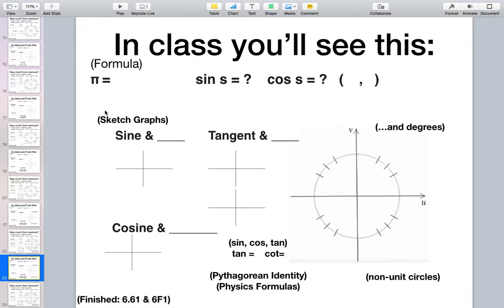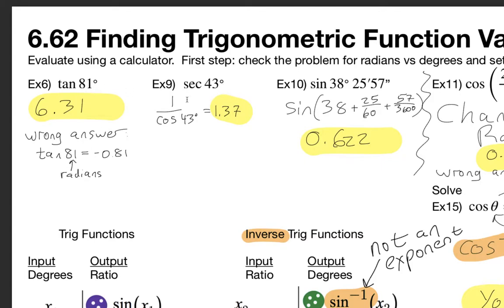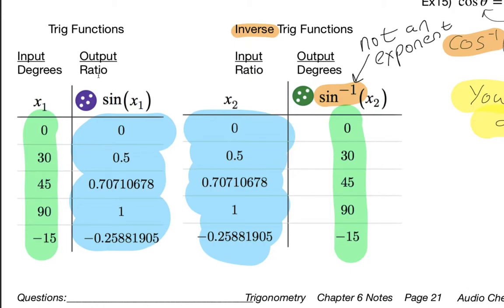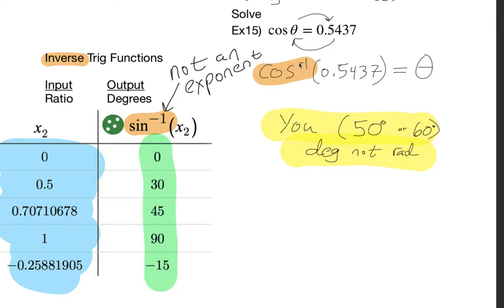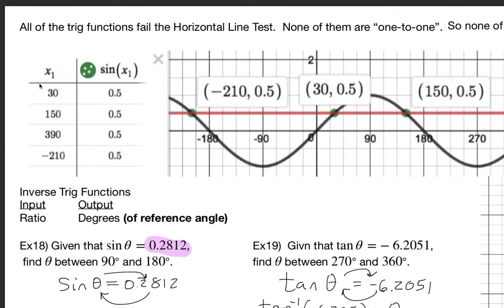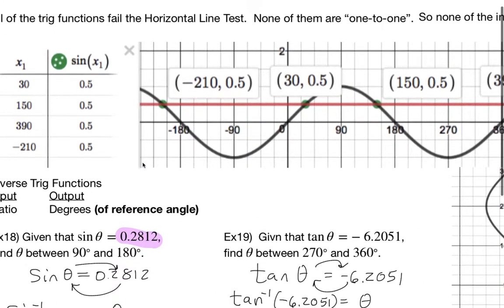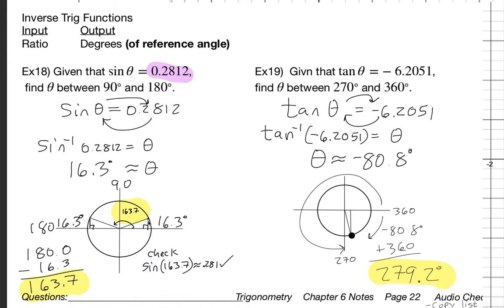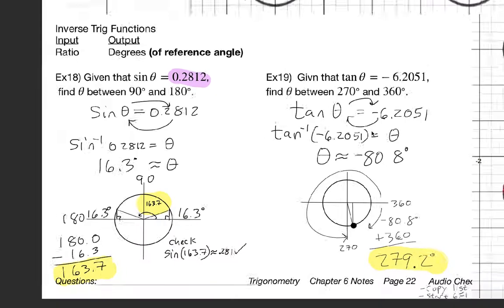Trig 6.62 Finding Trig Function Values (Day 2)